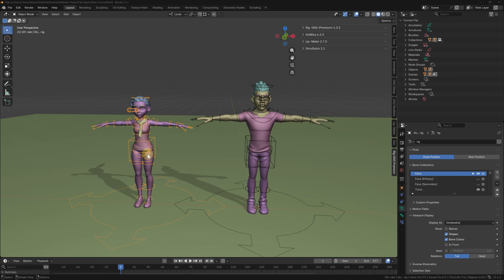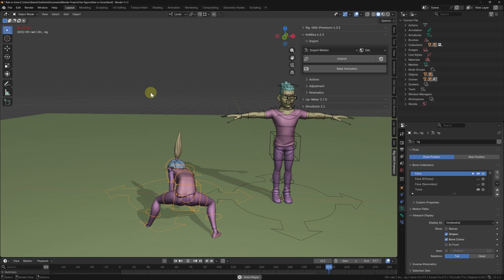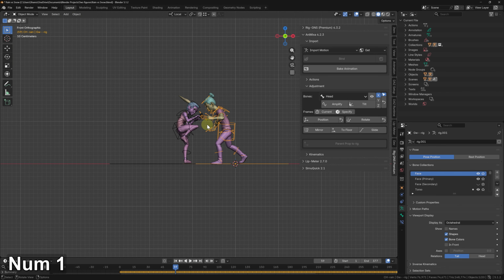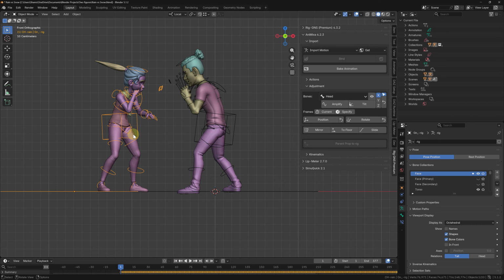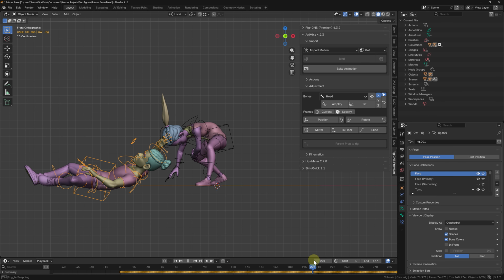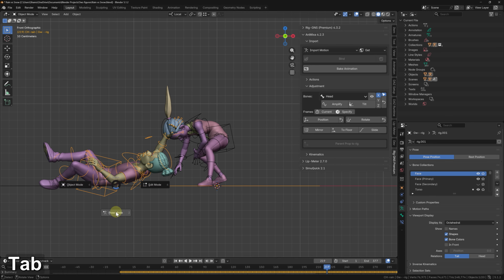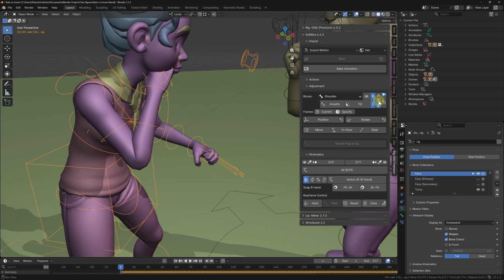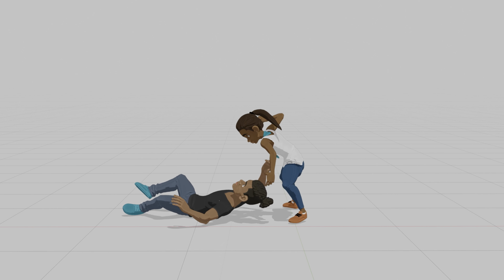Blender Fight Animation Cleanup with Rig-GNS | ActorCore Animation Fixes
In this video, I show how to clean up and improve a fight animation in Blender using Rig-GNS.

We’ll be working with paired ActorCore animations and bringing them into Blender, then using Rig-GNS tools to make the characters face each other, adjust their positions, fix floor sinking, improve contact, and make the animation feel more believable.

This is not a full polish pass yet, but it covers the main cleanup steps needed to get the animation working better. In later videos, we’ll look at more refinements like hand placement, foot sliding, lifting moments, anticipation, and exaggerating the motion.

If you use Daz characters, ActorCore, Mixamo, QuickMagic or other mocap animations in Blender, this workflow can help you correct and improve your character animations faster.

### Video Highlights:

*00:10* - Intro – ActorCore Animation Cleanup Overview
*00:23* - Importing the Paired Fight Animations into Blender
*02:05* - Adjusting Character Positions for Better Interaction
*04:30* - Fixing Floor Sinking and Contact Issues
*07:30* - Using the Kinematics Tools for Animation Corrections
*08:45* - Using the Adjustment Tools to Improve the Pose
*10:25* - Final Notes, Future Fixes, and Outro